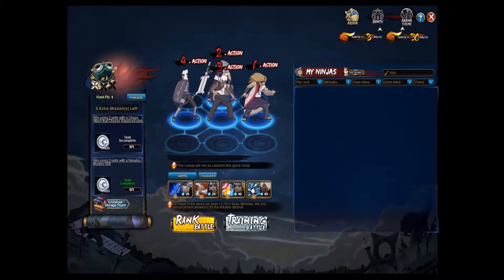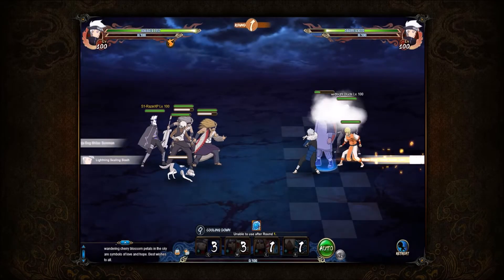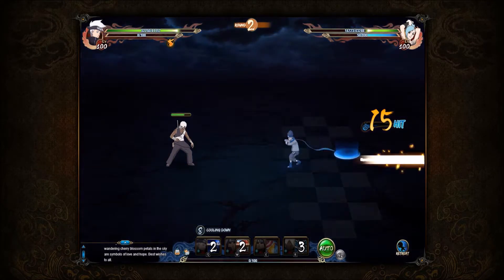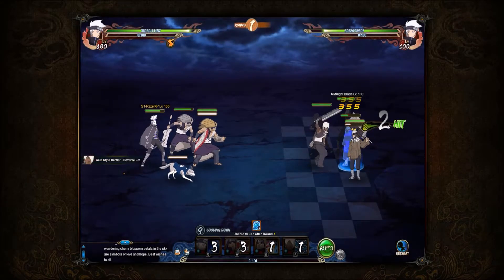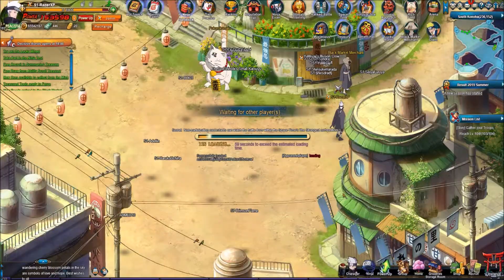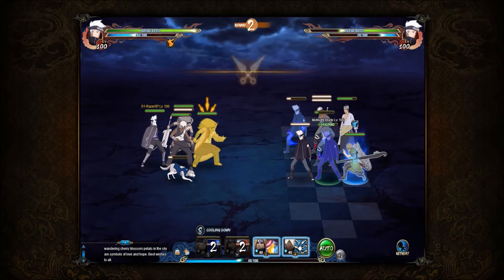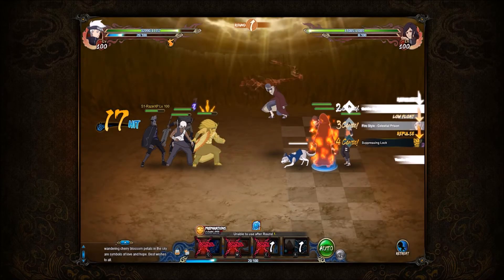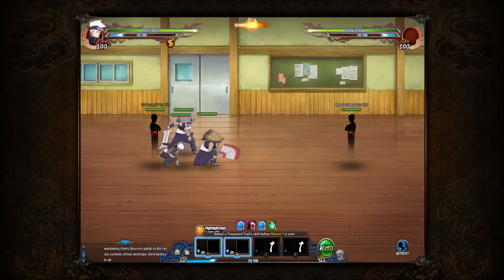Naruto Online Gold and Silver Brothers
So I finally use Kinkaku and Ginkaku the gold and silver brothers.